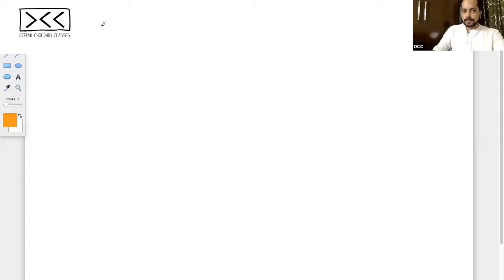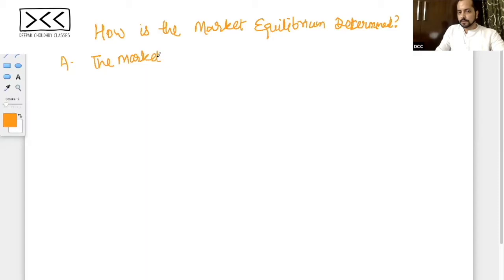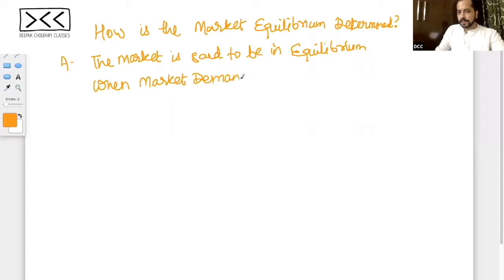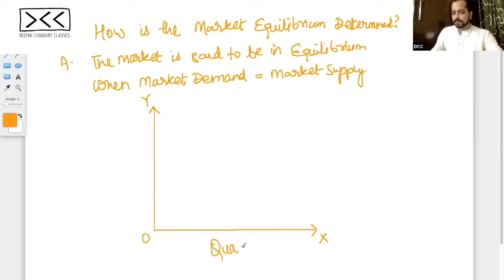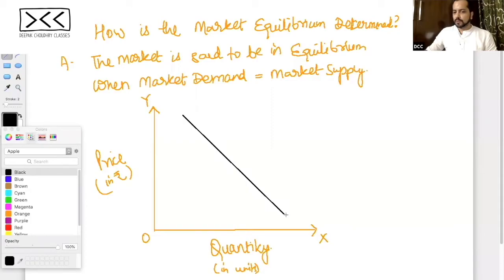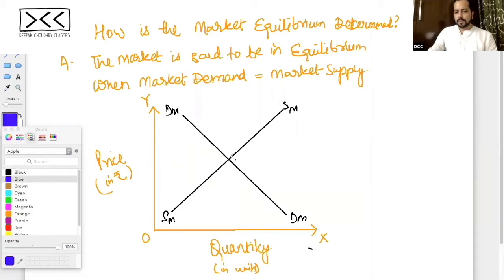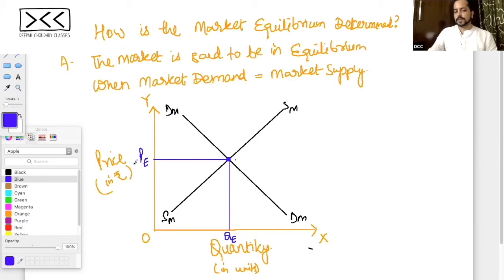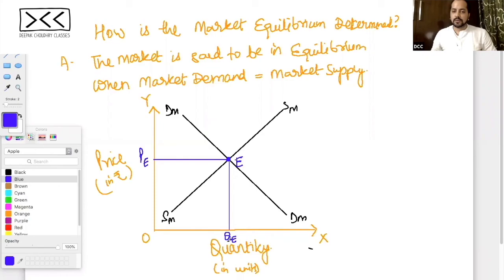XI ECONOMICS - MICRO ECONOMICS - PRICE DETERMINATION - Determination of Market Equilibrium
This Video will help you in understanding how the Market Equilibrium is determined through the Market Forces of Demand and Supply